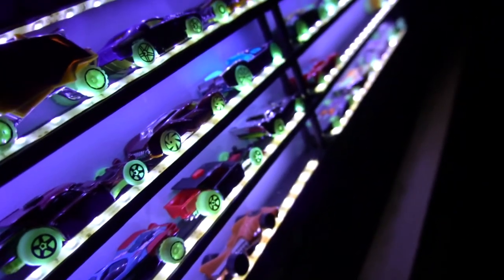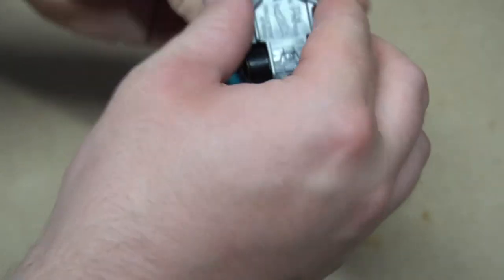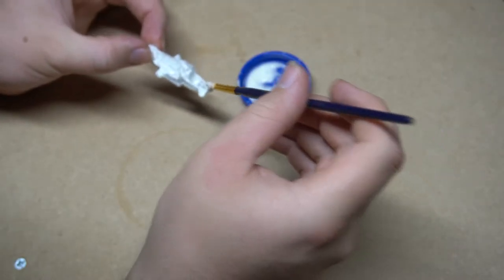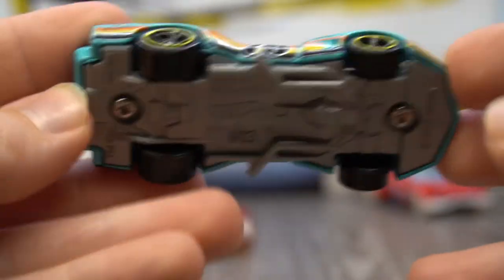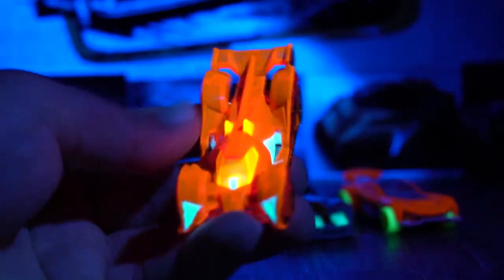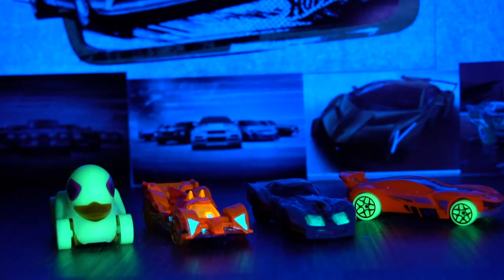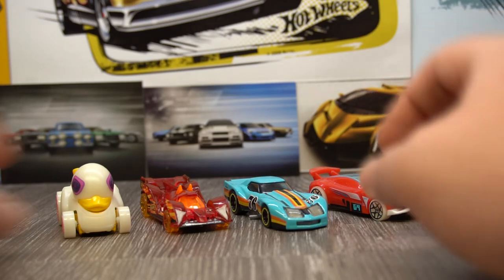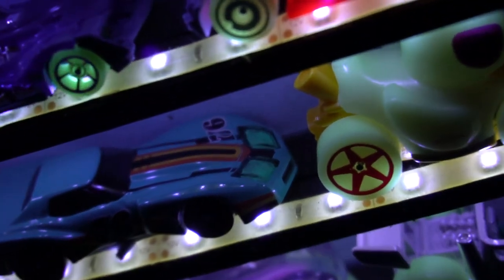Made My Hotwheels Glow In The Dark!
Ive been a fan of Hot Wheels with glowing parts for ages, but I suddenly had the idea, why not try make my own!? So I had a go and it turned out great!
Its super easy and fun to do, and If you want, you dont even need to drill any posts!